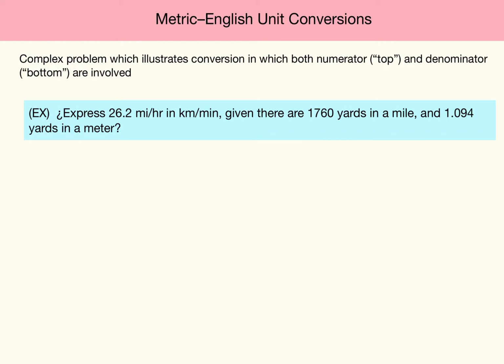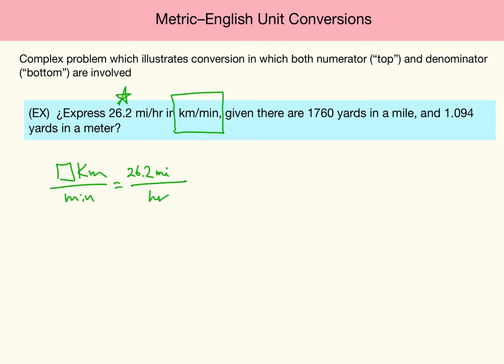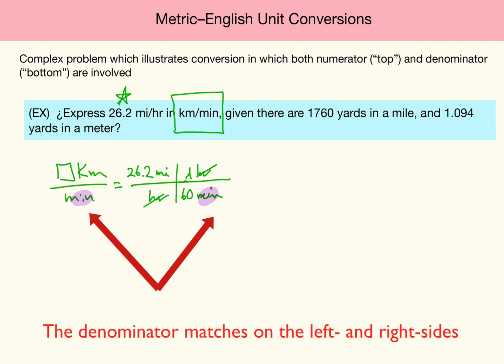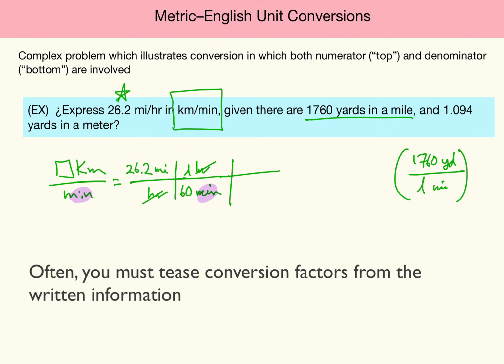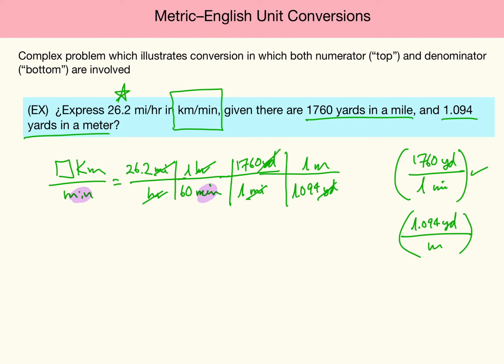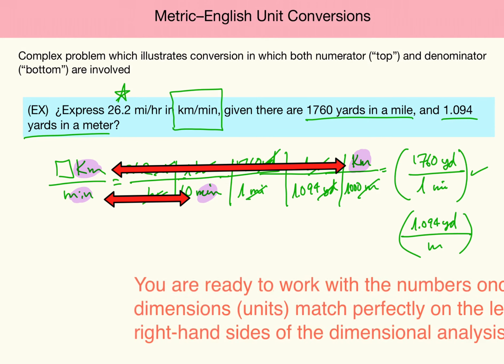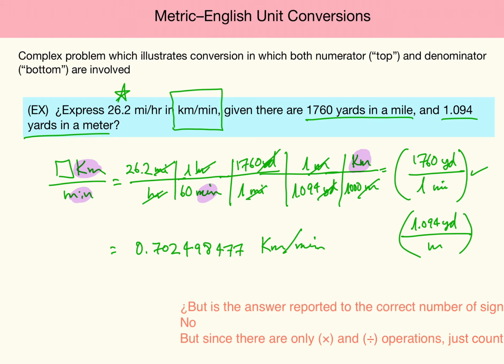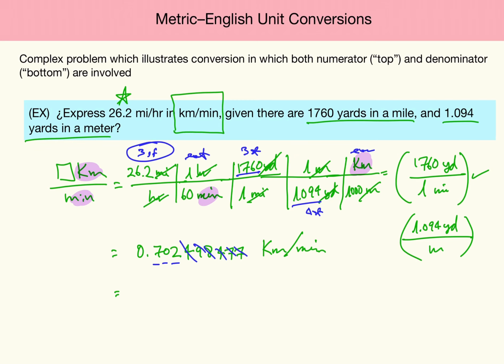2.12 Dimensional Analysis: Complex (Multi-Step) Conversions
① Metric conversions requiring the use of several conversion factors
② Metric conversions requiring conversions in both numerator and denominator
③ sample problem:  convert miles/hour to kilometers/minute